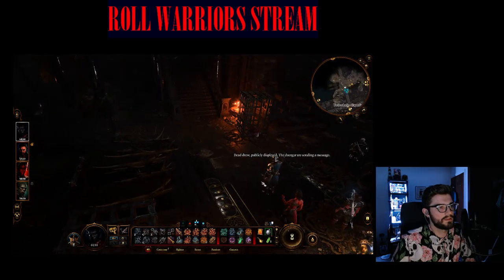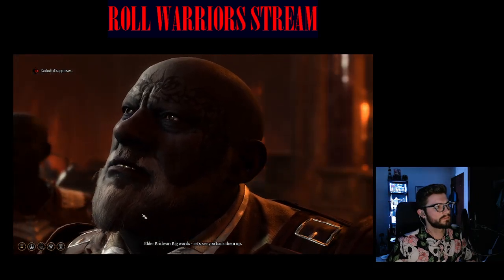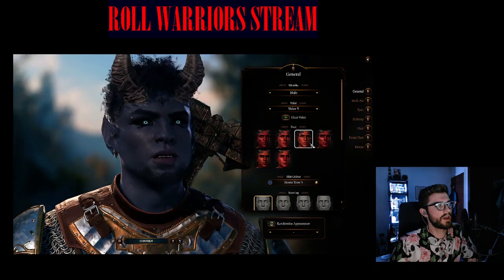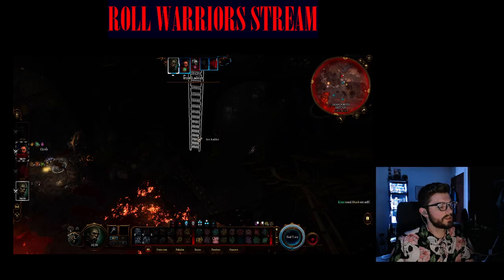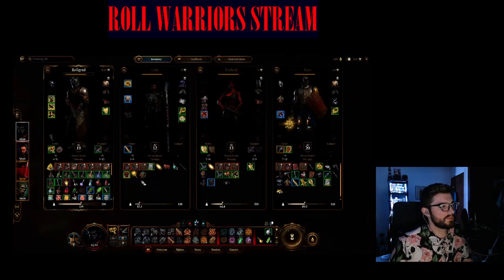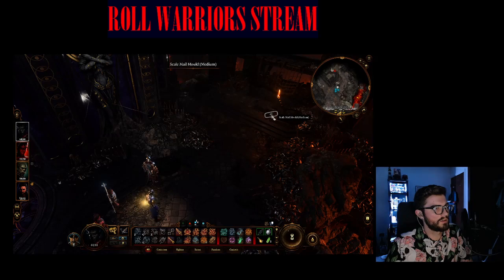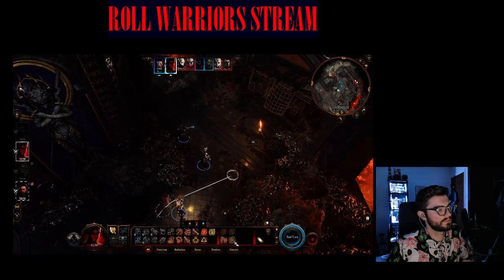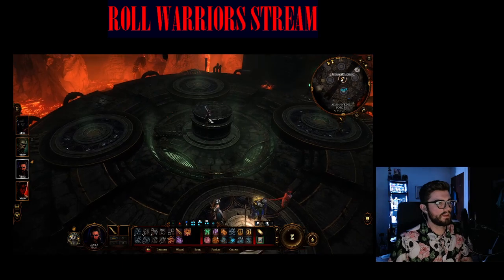The Rollest Game Stream: Baldur's Gate 3 Part 9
Killing Nere and crafting us a good sword (not like those other lame swords) in the Grymforge. Pro strat for defeating Grym does include blowing Karlach into lava I swear!